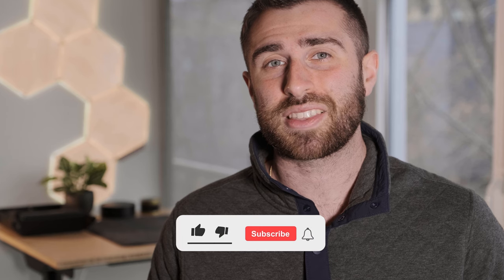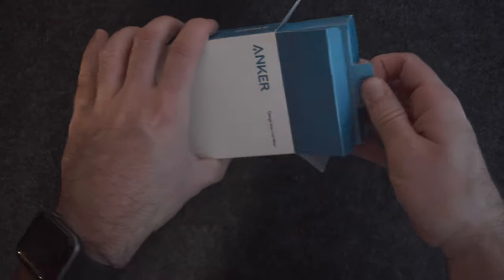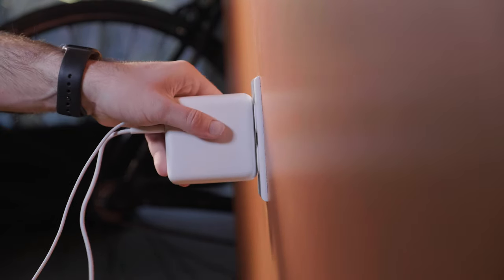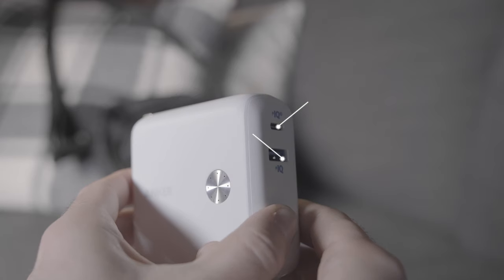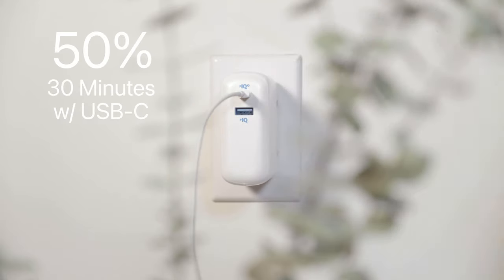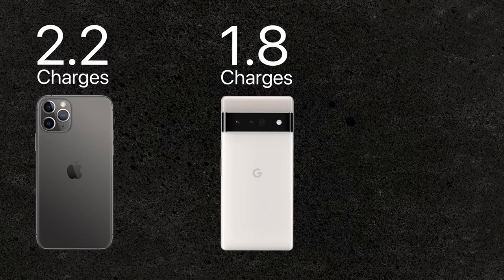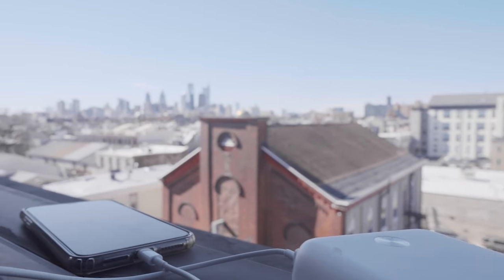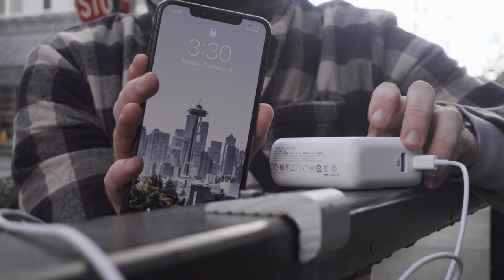The Best Portable Charger in 2022: Anker PowerCore Fusion 1000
Powering my devices has been an ongoing issue in my life. I find myself never charging my items fully especially my iPhone and letting my iPad run down to those last minutes.
This is where the Anker Powercore Fusion 1000 comes into place. My friend came to me and was like try this thing out and right away I went to my phone and bought one on the spot.
The beauty of this device is you plug it in like any other plug you have but where this thing wins is it is charging your device and also charging the block.

Anker Powercore Fusion 10000

00:00 - Intro
00:15 - Subscribe
00:34 - The PROBLEM
00:59 - The Solution
01:34 - Anker Powercore Fusion 10000
02:01 - The Statistics
03:32 - Outro

New Here??
My name is Joseph Lipsen. I create lifestyle tech videos that have a cinematic and informative twist to them and how they are incorporated in my everyday life. I am based out of Seattle, WA. I am a huge fan of tech and video production. So bringing these two worlds together is huge for me and a fun process to get to bring these edits together. oh and I like to put out the occasional VLOG!! Drop me a message below and let's talk tech!!